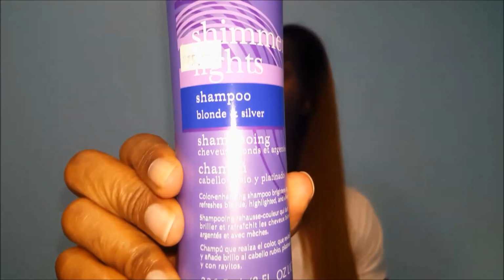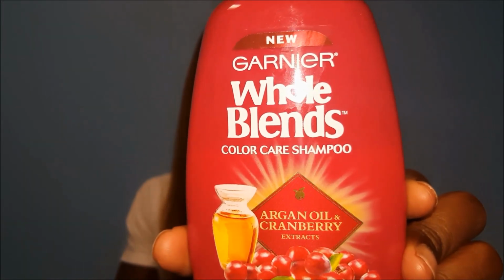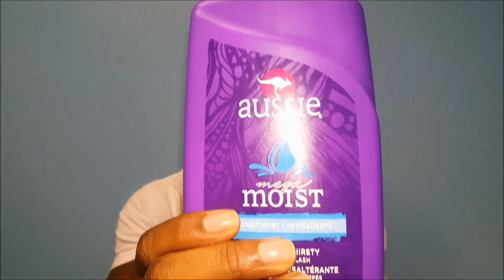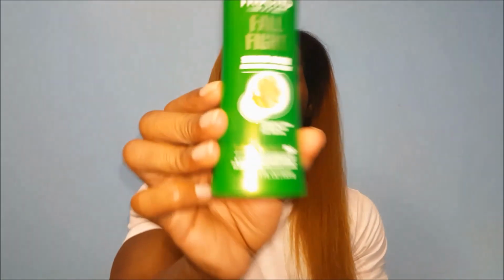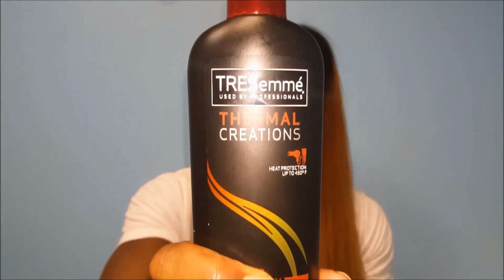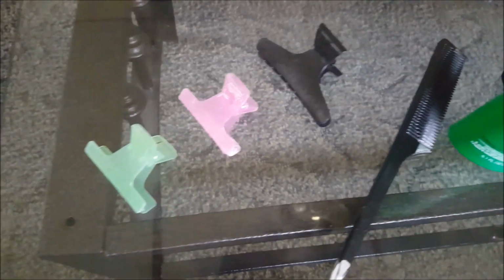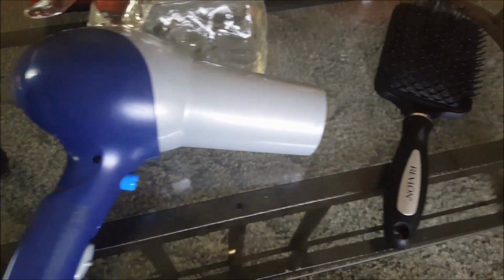Curly to Straight: How I Straighten my Naturally Curly Hair (Updated)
Hey Guys, this is one of my most highly requested videos. Since its been about a month since I uploaded anything, I thought I should make it a good one. As you  guys will see not much has changed, but I hope you enjoy it anyway!!! I am *re-uploading this video because I had some audio issues the first time, this should be much better.